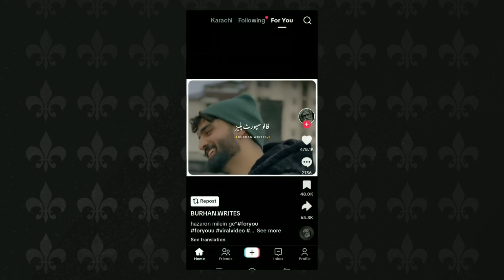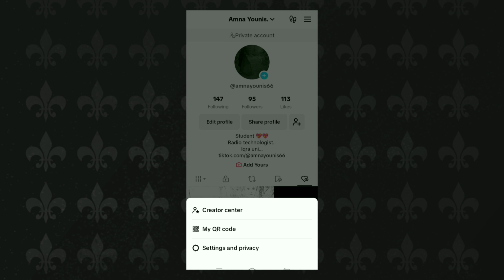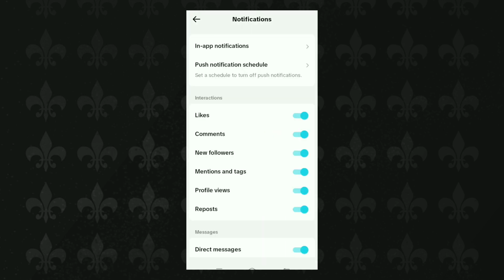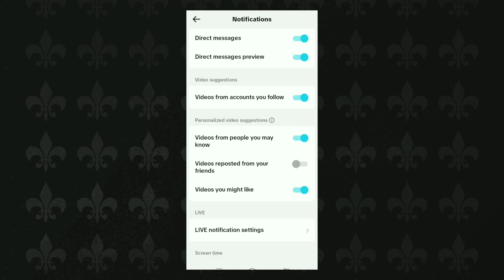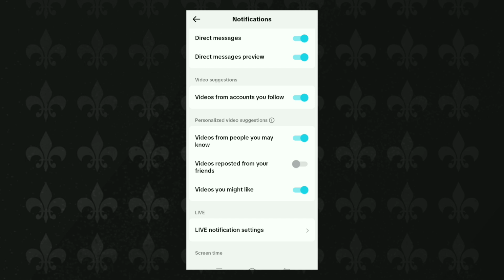How to Turn on Videos Reposted from Friends Account on TikTok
How to Enable TikTok Video Reposts from Friends' Accounts
Are you having trouble turning on TikTok video reposts from your friends' accounts? In this video, we'll show you how to enable this feature in just a few simple steps. With our easy-to-follow guide, you'll be able to share your favorite TikTok videos with your followers in no time.

[introduction: 00.00]
[ Turn on Videos Reposted from Friends Account on TikTok: 00.13]

Queries Solved:
- How to share TikTok videos with followers
- How to turn on "Allow others to repost" on TikTok